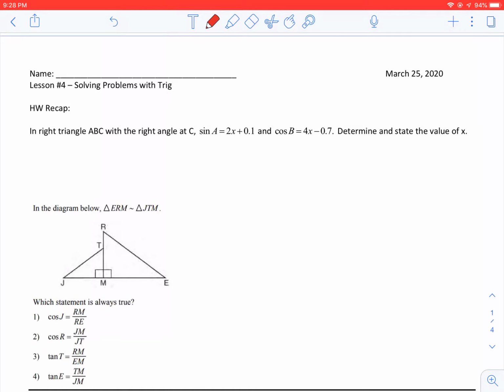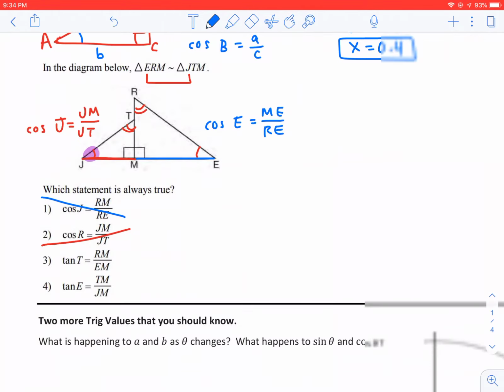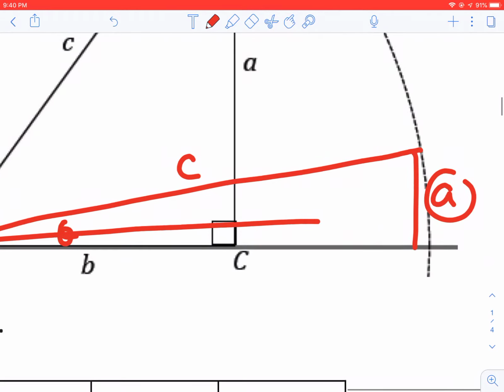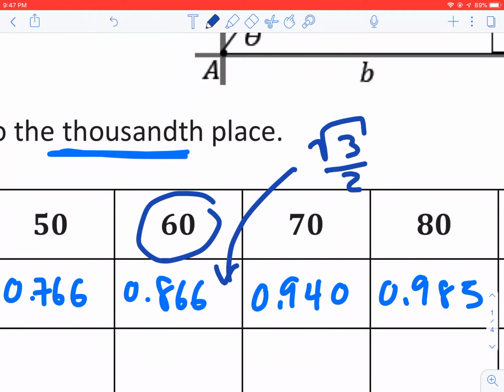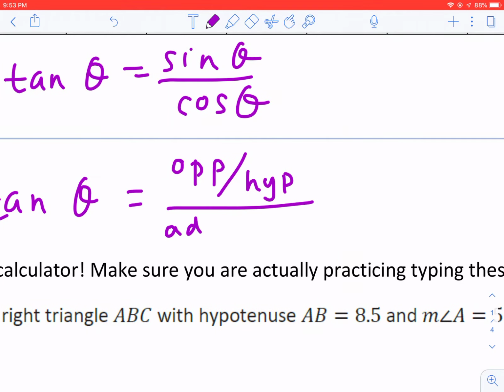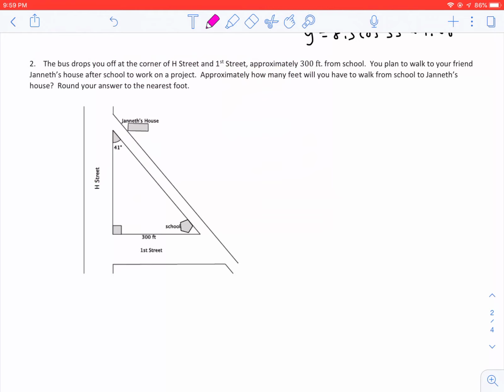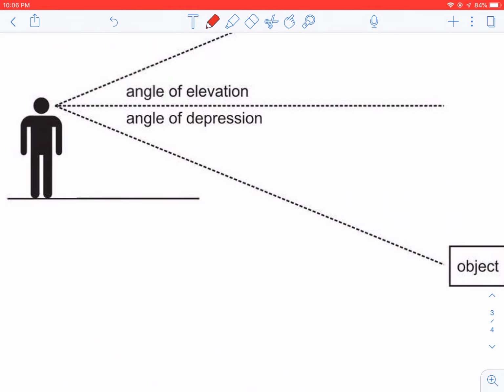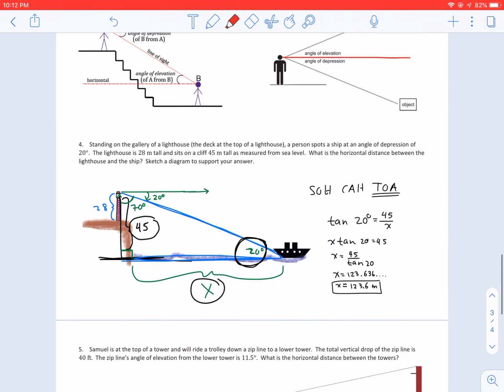Geo Lesson #4 - Solving Problems using Trig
THERE IS A MISTAKE ON THE LAST PROBLEM AT AROUND THE 39:20 MARK. I mislabeled the 45 meters on the diagram. It should be from the sea level to the bottom of the lighthouse. So it should be tan(20)=(45+28)/x rather than what I did in the lesson. That missing length ends up being approximately 201 m.